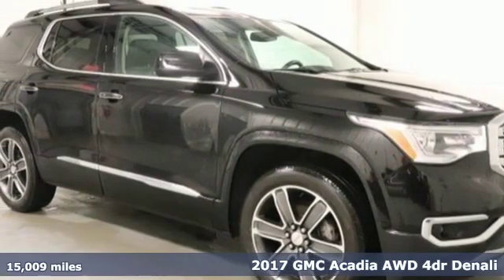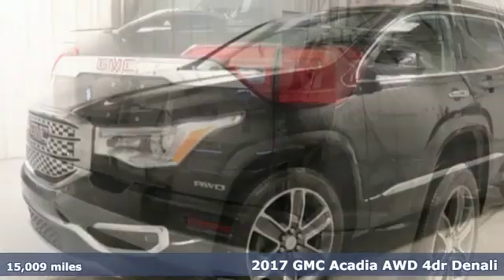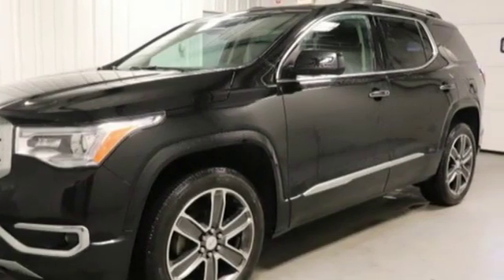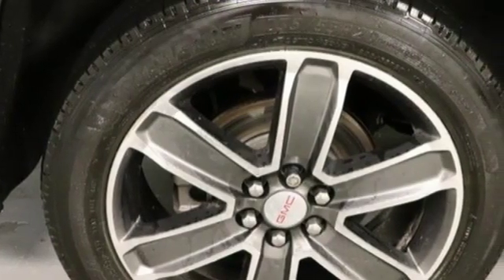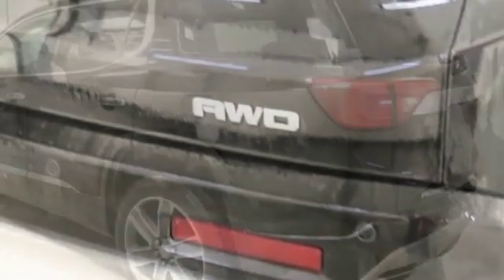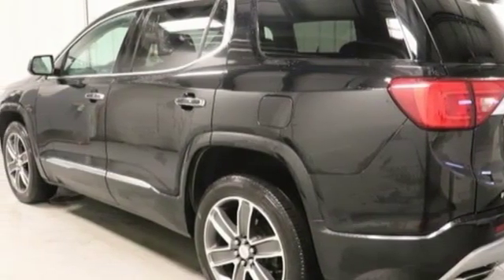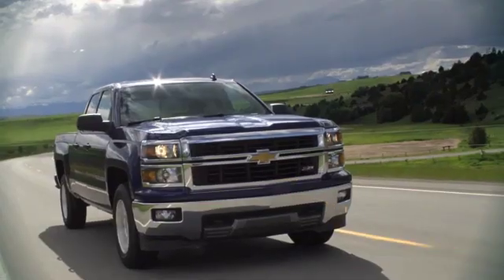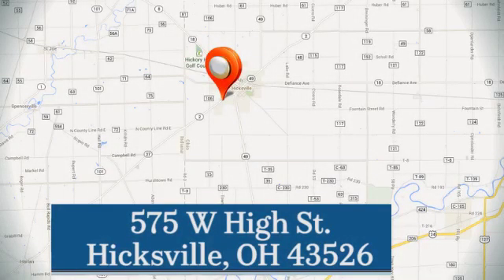Used 2017 GMC Acadia Hicksville OH Fort Wayne, OH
Year: 2017
Make: GMC
Model: Acadia
Trim: Denali
Engine: Cyl.
Transmission: 6-Speed Automatic
Color: Black
Interior: Jet Black
Mileage: 15009
Stock #: ZC18654
VIN: 1GKKNXLS3HZ266933

Address:
575 West High St